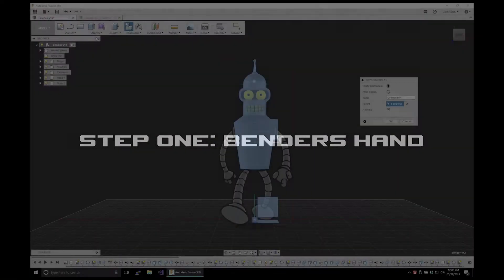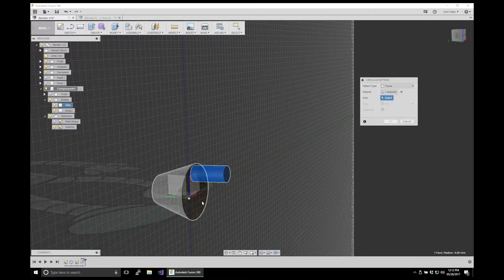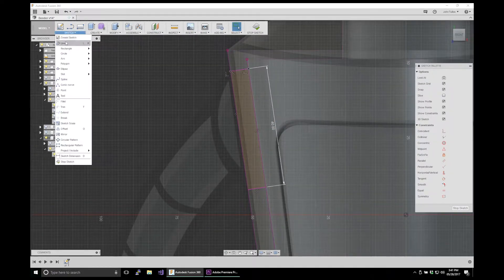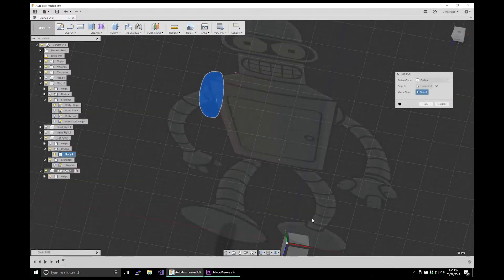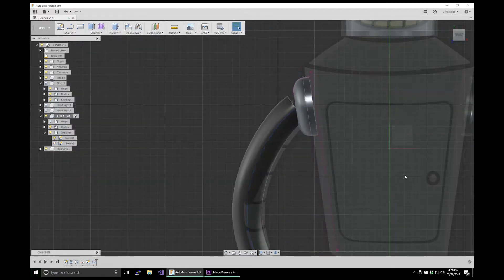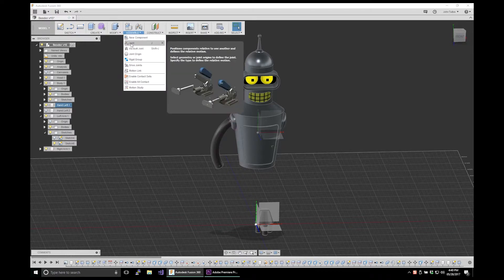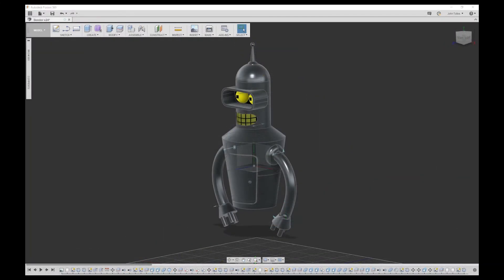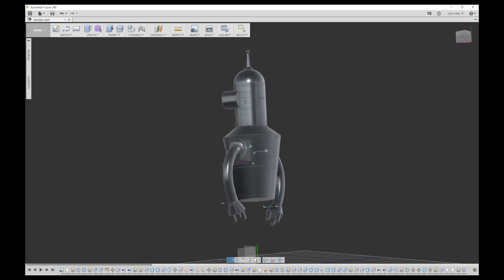3D Printed Bender, Episode 04: Arms & Hands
I spent some time this weekend modeling Bender's arms and hands which eventually go through some refinement off camera, but I'll go over that in the video.

I'm also spending a bit more time on editing so that, hopefully, these will be a bit more entertaining.